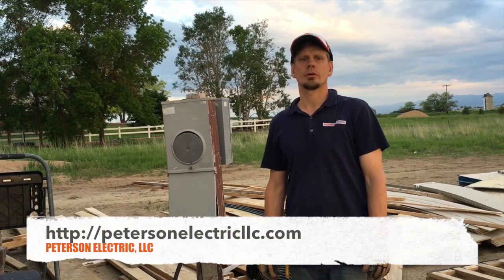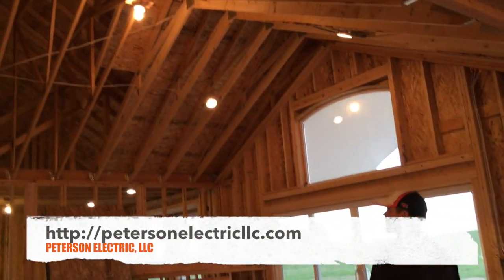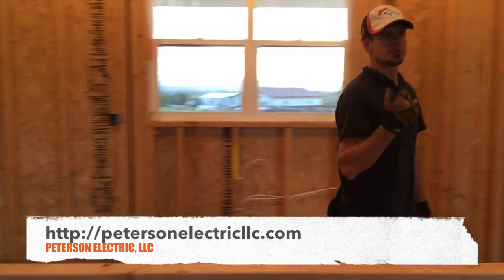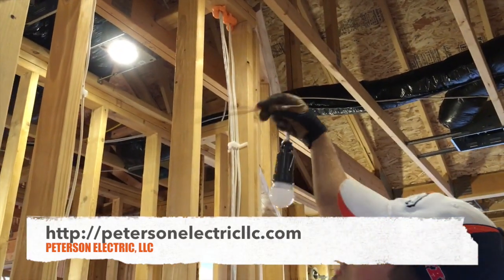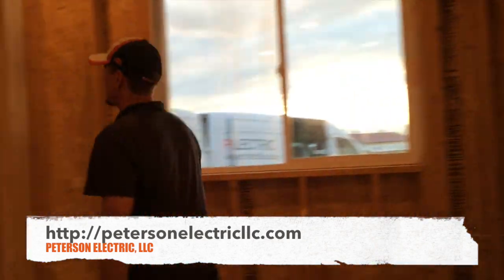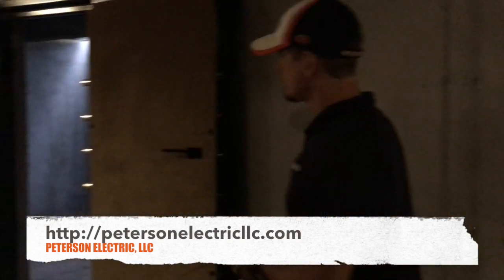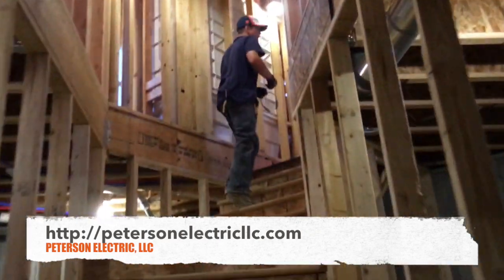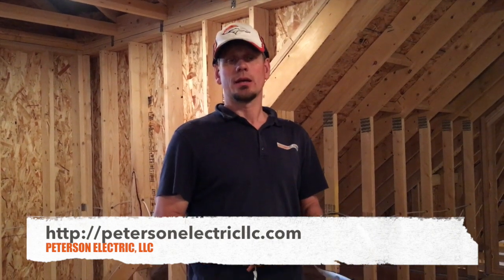Custom House Built, Testing All Circuits To Make Sure No Issues Before Drywall Is Installed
Before drywall is installed, we always test our circuits to make sure that all our electrical wiring is complete. We then know that if a circuit does not work after drywall that wires got damaged, when other tradesmen or contractors were finishing their work. We show the customer, so they can verify that power was all working.